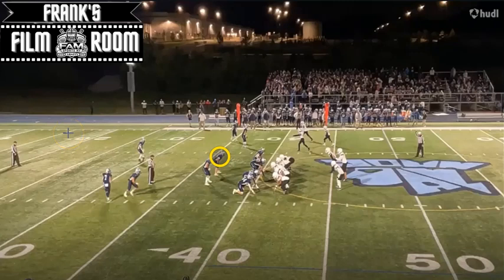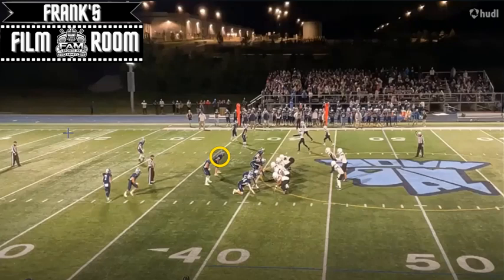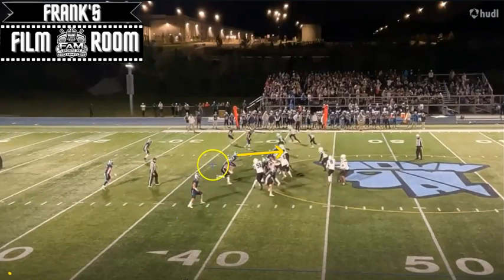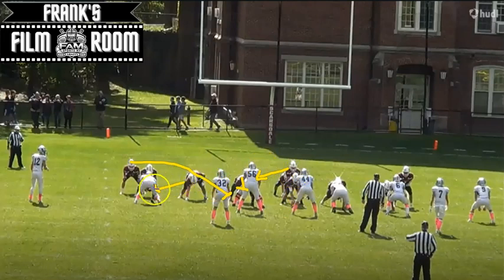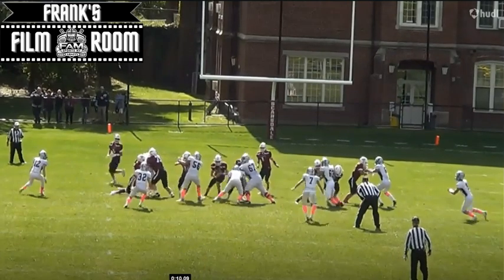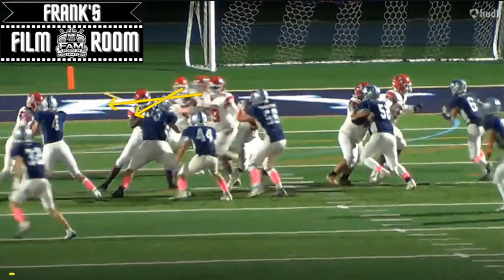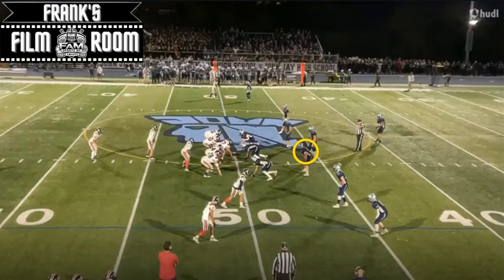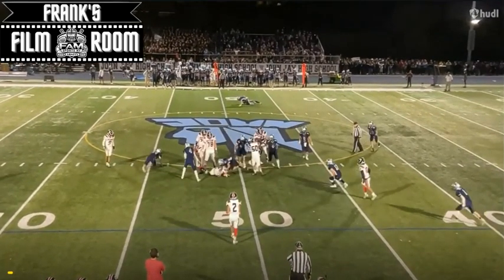Noah Croutch (LB/FB) - Class of 2024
Frank's Film Room - In this video, we break down the football film of #44 Noah Croutch (LB/FB) Class of 2024 of John Jay East Fishkill HS in NY. Listed at 5'10" and 175 lbs.